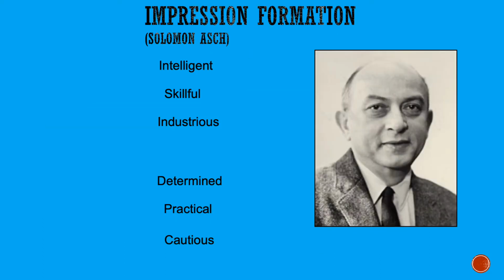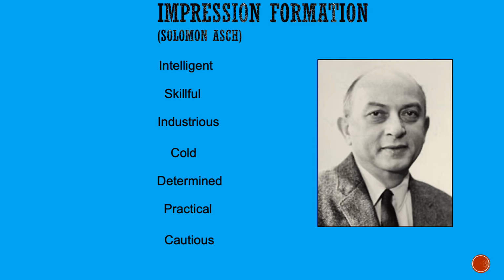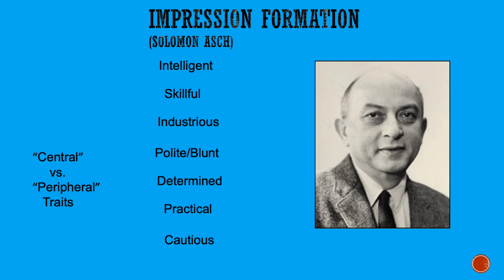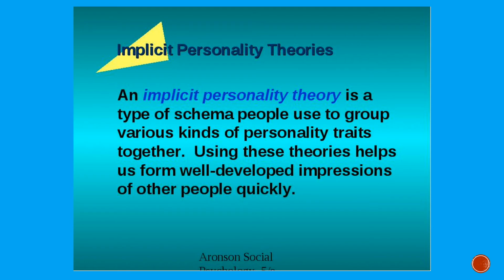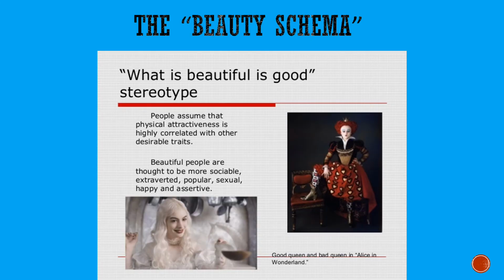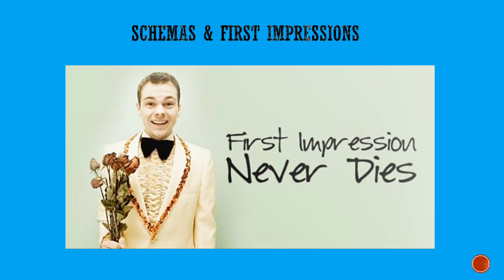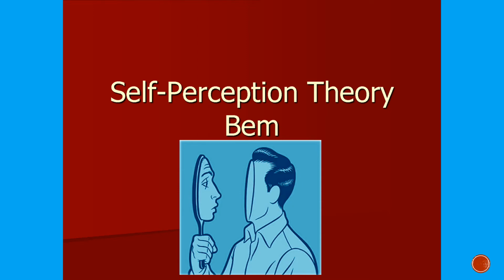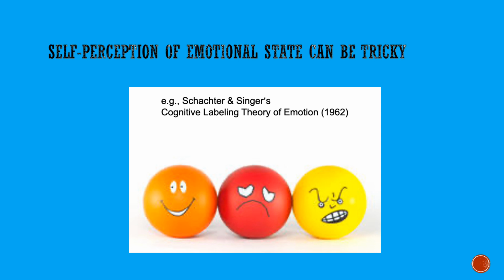Impression Formation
Knox College Psychology Professor Frank McAndrew describes some of the early research on impression formation and explains the concept of an "Implicit Personality Theory." This video is part of his online social psychology class.